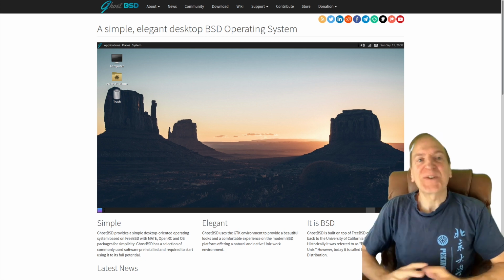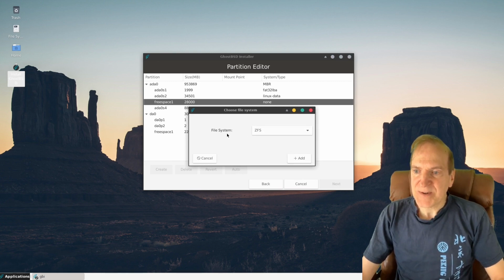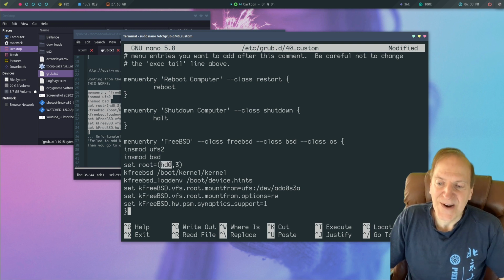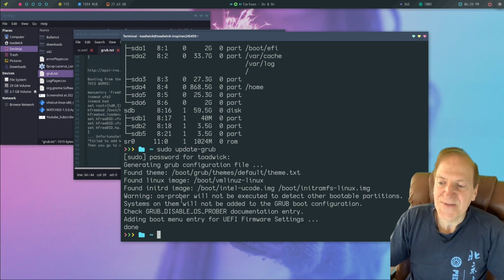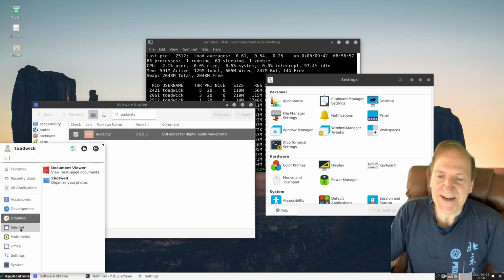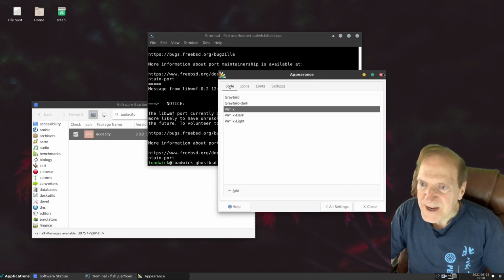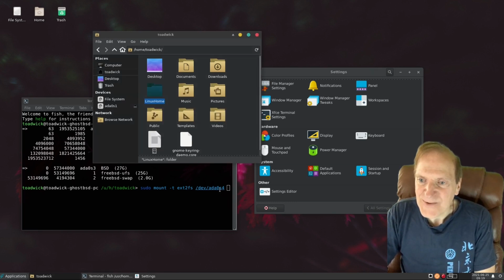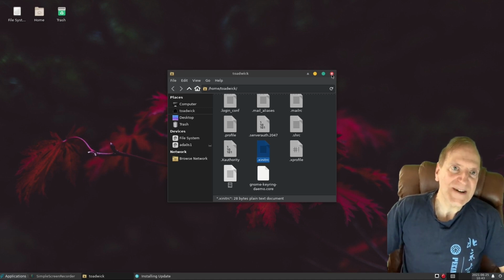I Installed GhostBSD on Real Hardware and THIS Happened...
Getting BSD to work alongside another OS is not that straightforward, but once you got it, it's great fun.  Here I do an install & review of GhostBSD to another partition on actual hardware (Not a VM).  I show you step-by-step how I got it working.

⌚ Timestamps
00:00​ - Intro
03:24 - GhostBSD Install
06:55 - How to get BSD to boot alongside Linux
16:45 - Booting into GhostBSD
19:06 - Modifying the Whisker Menu
19:25 - Exploring the Installed Apps
20:21 - Checking out Software Station & pkg
23:54 - Changing Background Wallpapers
25:56 - Panel Preferences
26:26 - Theming and Other Settings
33:39 - My Thoughts
36:45 - Outro

Menu Entry for booting to the FreeBSD kernel added in the /etc/grub.d/40_custom file:
(This is intended for UEFI enabled systems.  In lines 4 & 7 change the number 3 to your partition number).
NOTE:  This may or may not work on your hardware setup.  There are many different variables but this is what worked for me on an Intel based PC with UEFI boot enabled.

Also, after install, REMOVE the USB drive!  If you don't, it could register the stick as HD0 and push your hard drive designation to HD1.  This will mess you up when trying to get it working in grub because you would have to set your boot to HD1 in grub to get in, but then someday when you finally remove the usb stick and tried to boot to BSD, it won't work because HD1 will now become HD0.

menuentry 'FreeBSD' --class freebsd --class bsd --class os {
insmod ufs2
insmod bsd
set root=(hd0,3)
kfreebsd /boot/kernel/kernel
kfreebsd_loadenv /boot/device.hints
set kFreeBSD.vfs.root.mountfrom=ufs:/dev/ada0s3a
set kFreeBSD.vfs.root.mountfrom.options=rw
set kFreeBSD.hw.psm.synaptics_support=1

In the console, run
sudo update-grub
or
grub-mkconfig -o /boot/efi/EFI/GRUB/grub.cfg

After this, it still may not show up in your grub boot menu.  I resolved this by editing /etc/default/grub and changing
GRUB_DEFAULT=0
to
GRUB_DEFAULT=FreeBSD

sudo update-grub
or
grub-mkconfig -o /boot/efi/EFI/GRUB/grub.cfg

To look at your grub menu entries before rebooting, you can run this command:
awk -F\' '/menuentry / {print $2}' /boot/grub/grub.cfg

Now you should see "FreeBSD" in your grub menu.  It will be the default selection after rebooting, but at least it's visible anyway.  Personally, I was OK with that, but you just have to remember to arrow up to the Linux menu entry when you want to boot to your Linux Distro.

​​My Internet Business Blog which I haven't updated in a while, but may soon...